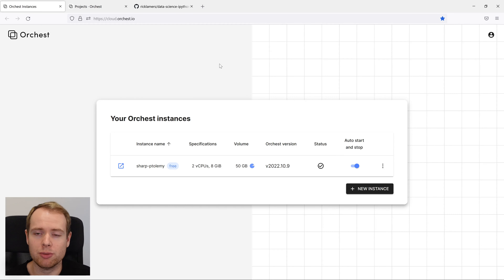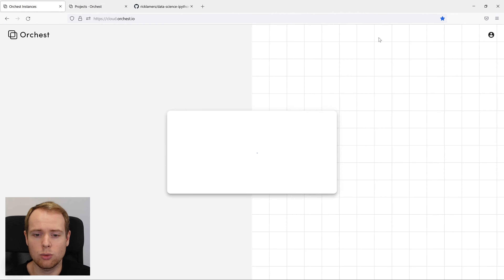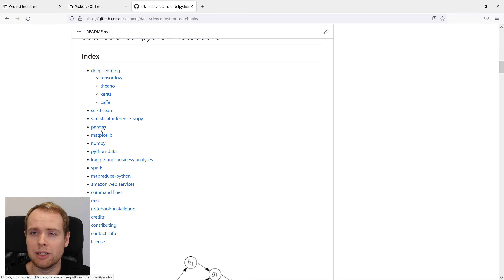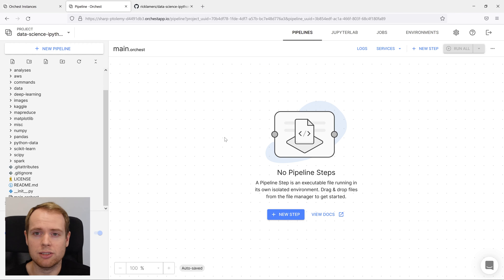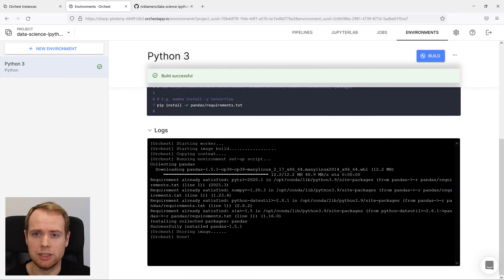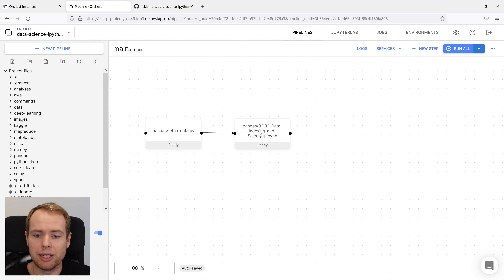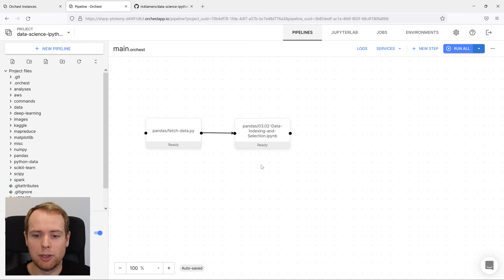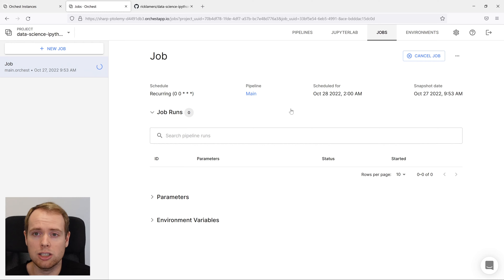Introduction to Orchest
Orchest makes it easy to build data pipelines in the cloud. Run Python scripts and Jupyter notebooks to run your ETL and Data Science tasks.

00:00 Intro
00:21 Get a free instance
00:34 Import a GitHub repo
01:18 Install dependencies
01:43 Build a pipeline
02:07 Edit a file
02:38 Create a job
03:03 Outro